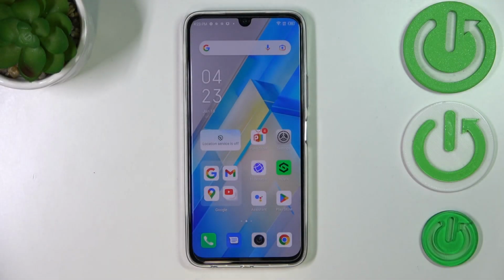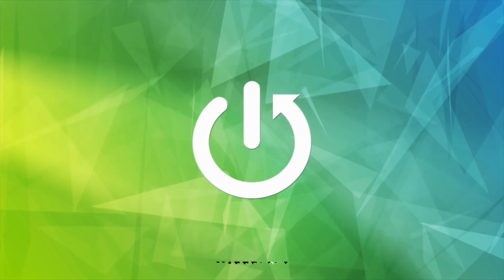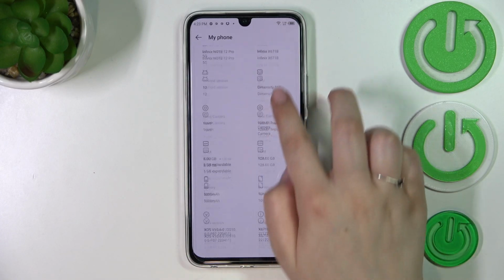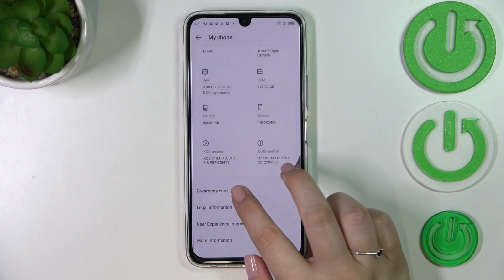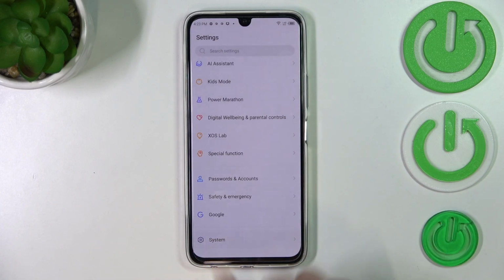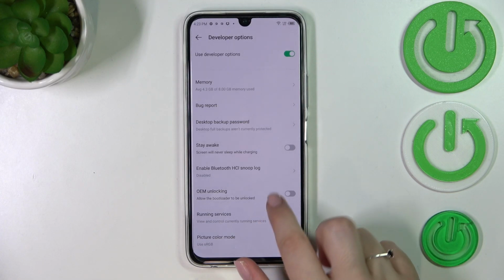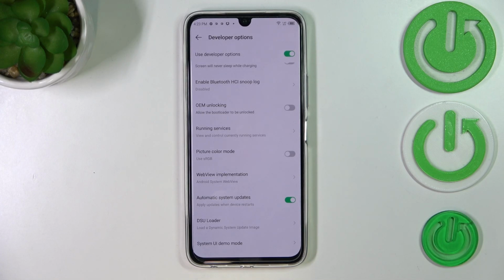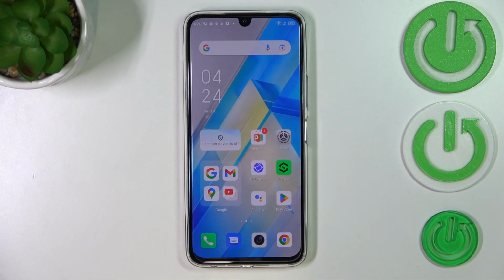How to Activate Automatic System Updates on INFINIX Note 12 Pro?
Keeping your device updated is important for security and performance, and automatic updates make it easy to ensure that your device is always running the latest version of the operating system. We will guide you through the process of enabling automatic updates on your INFINIX Note 12 Pro, making it easy for you to keep your device up-to-date.

How to activate auto system updates on INFINIX Note 12 Pro?
How to enable automatic updates INFINIX Note 12 Pro?
How to download system update automatically on INFINIX Note 12 Pro?